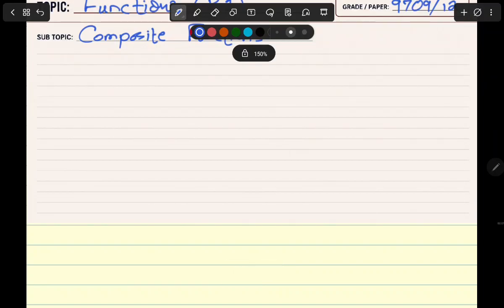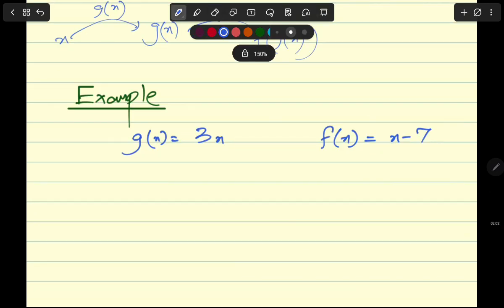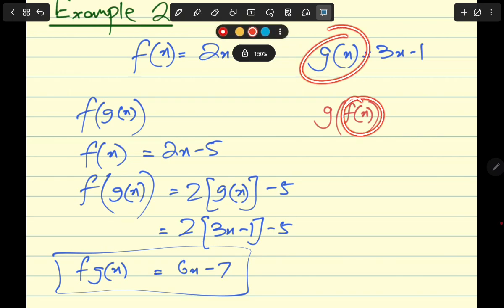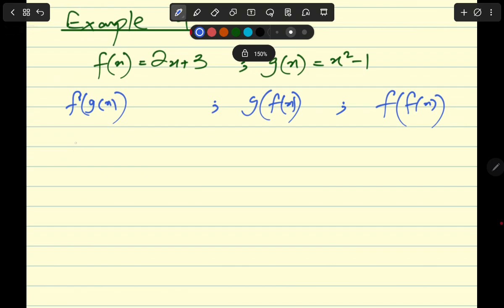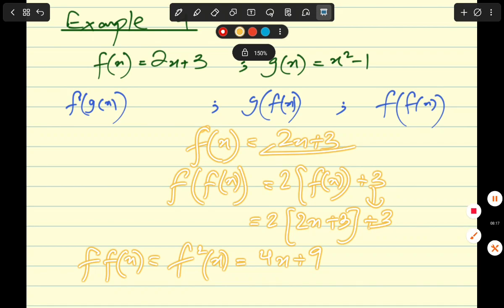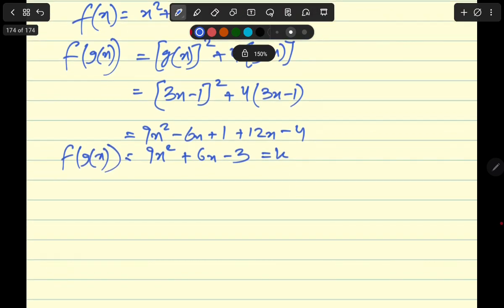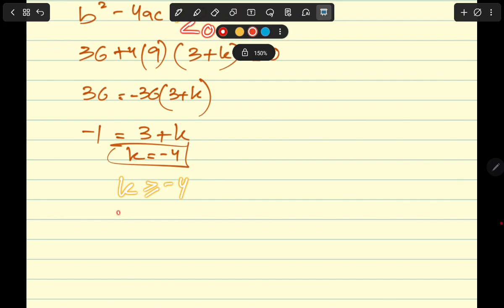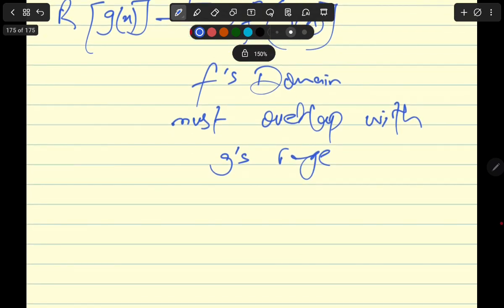9709 Functions Part 2/6 | Composite Functions Explained | AS Mathematics 9709/12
In this lecture we cover Composite Functions from the Cambridge International AS Mathematics 9709 syllabus.
Topics covered:
✓ What is a composite function? ✓ fg(x), gf(x) and ff(x) ✓ Function machines ✓ Common mistakes ✓ Cambridge textbook examples ✓ Past paper style questions ✓ Exam technique
Next lecture: Inverse Functions + Domain and Range